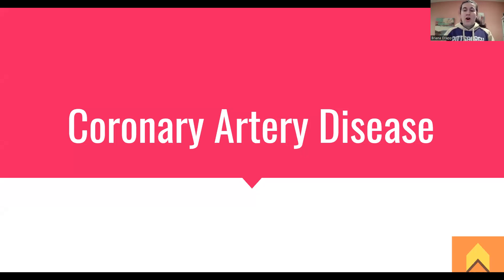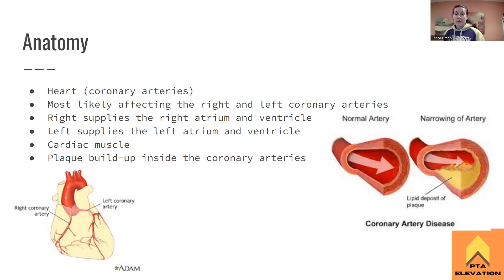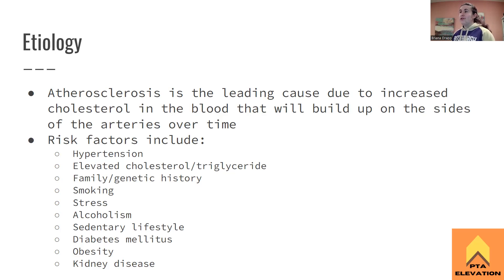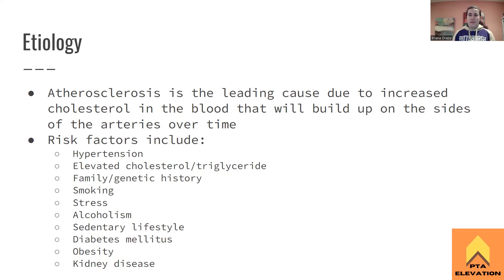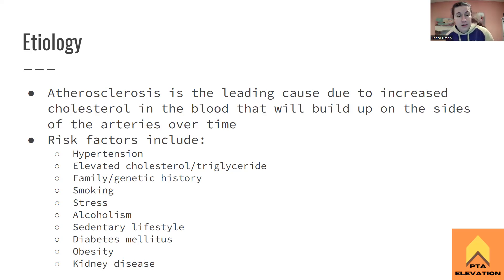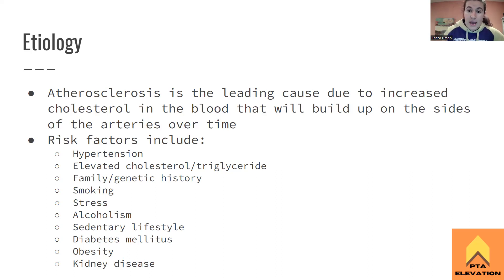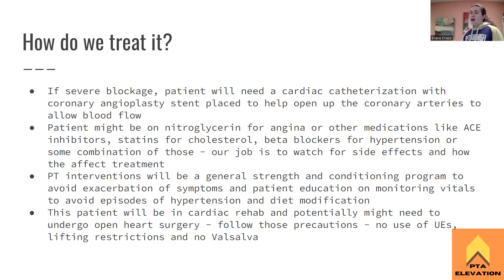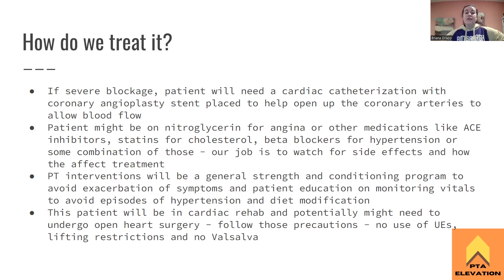Coronary Artery Disease - NPTE Prep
On this episode of PTA Elevation NPTE Prep, host Briana Drapp, SPT, PTA, CSCS goes over the important things to know about Coronary Artery Disease when studying for the NPTE. At the end of this episode, Briana provides and reviews a sample question that helps students get a feel for how this subject will be asked on the NPTE - PTA. Tune in to learn more!